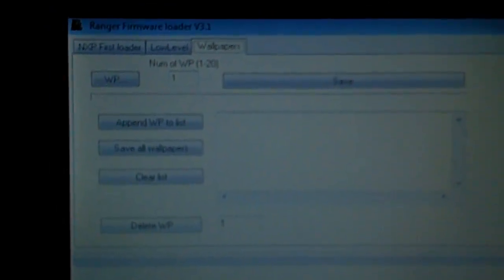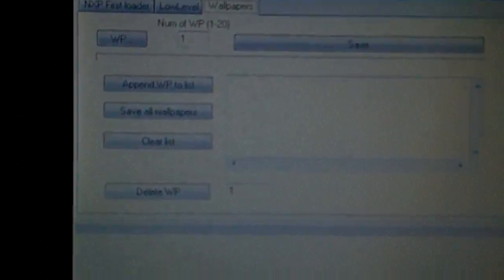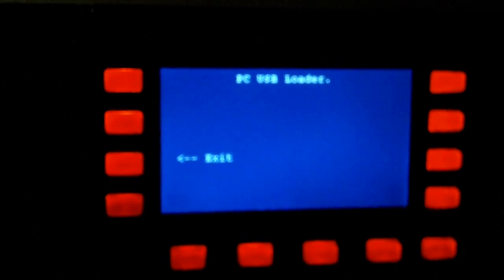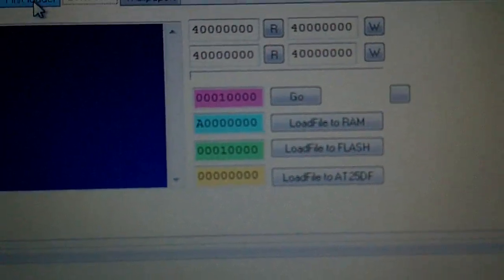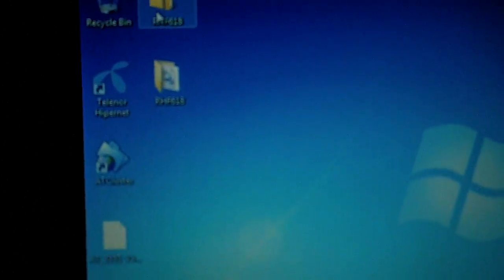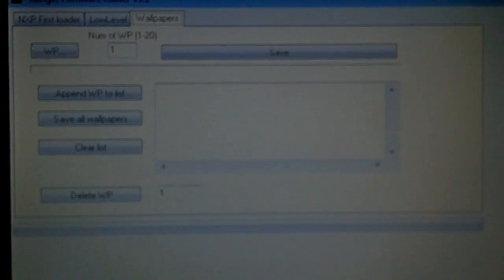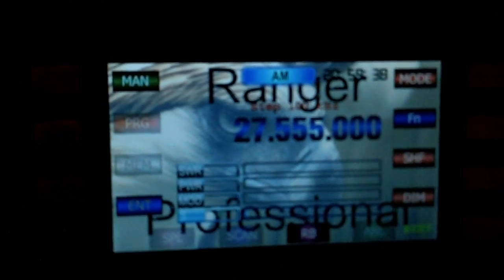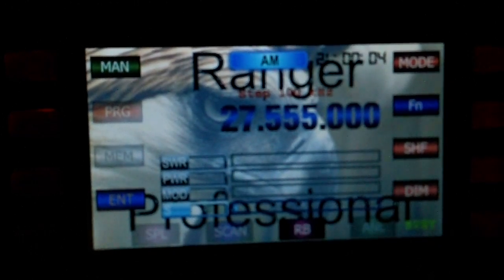Ranger RHF-618 Firmware Loader V3.1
With my sincere thanks to Chip at Ranger Tech comes the wallpaper uploader / firmware updater program that works with the RHF-618. The radio was not free like some people have hinted, reddies on the table and thats why the radio is here. Shipped EXPRESS from the USA. Have you bought one? NO Have you used one? NO So best do either or both before comments. There is as you see a firmware update possibility via this software and Win7 users remember to run in compatability mode. You need image re-sizer or photoshop software to resive the images for uploading and then away you go. 20 locations to store images. Once more, my sincere thanks to Chip @ Ranger Tech for the software